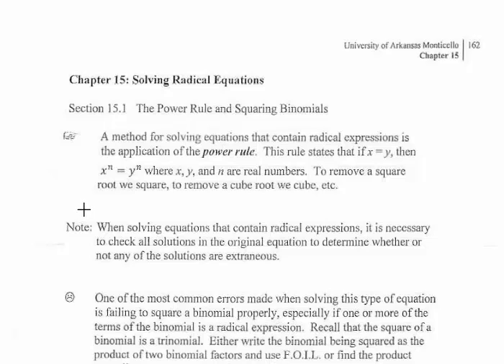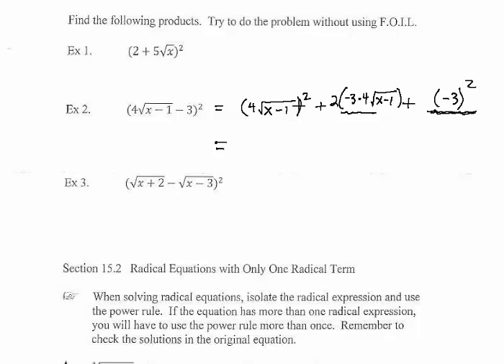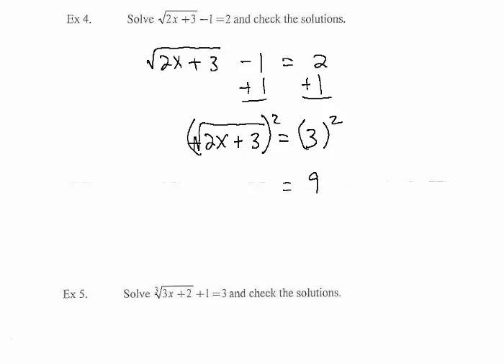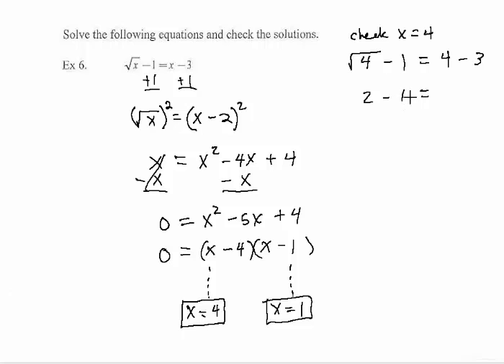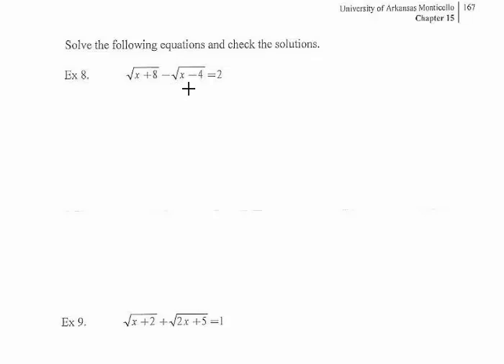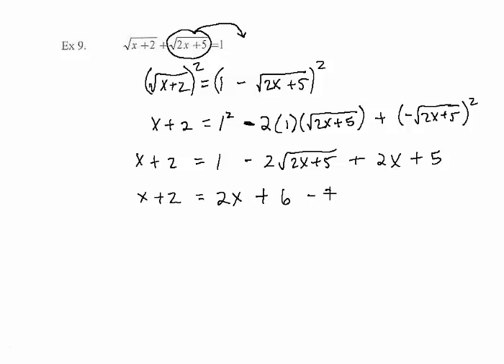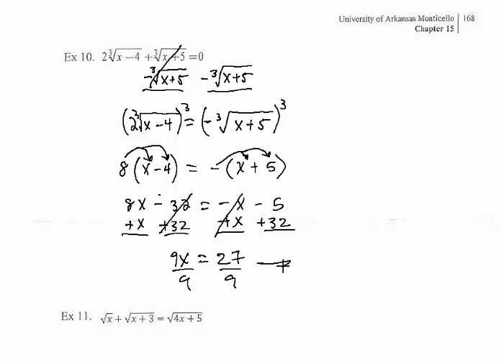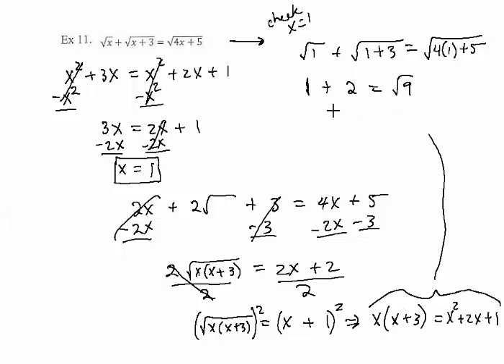15 Solving Radical Equations